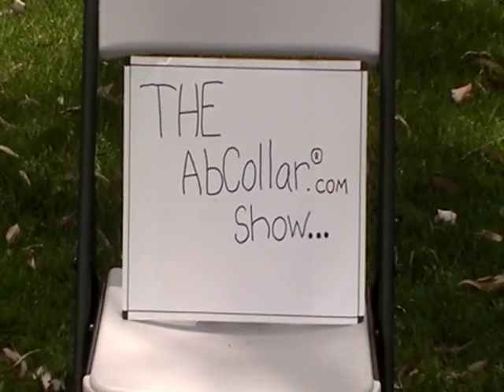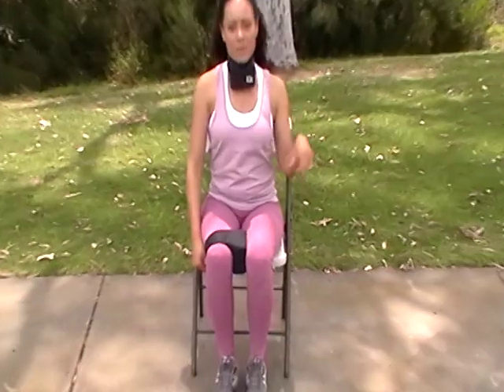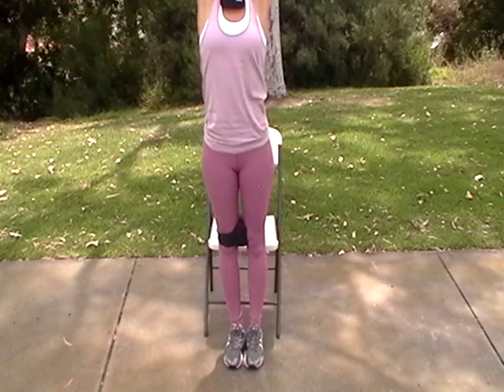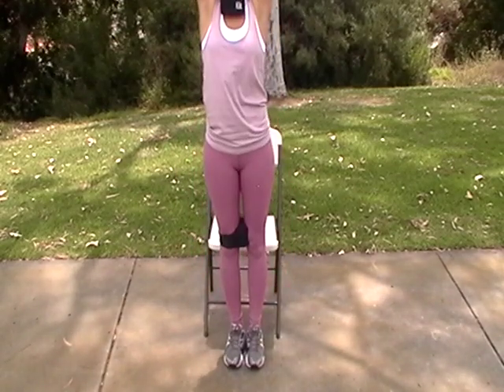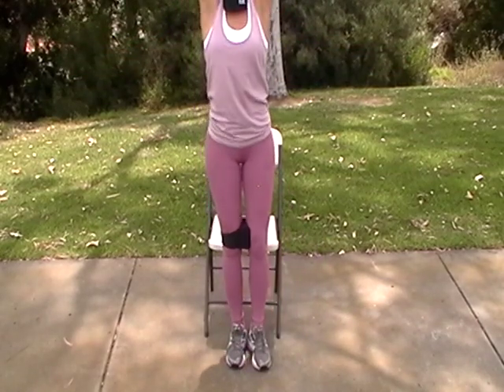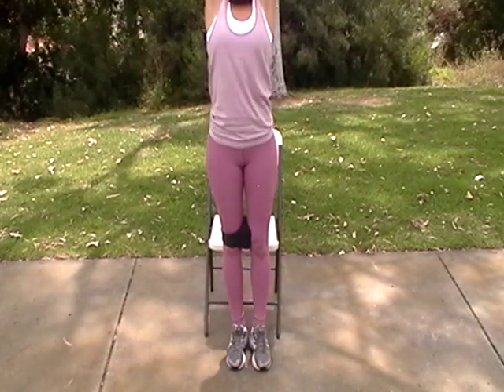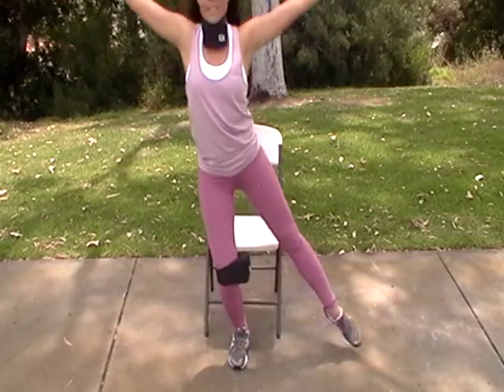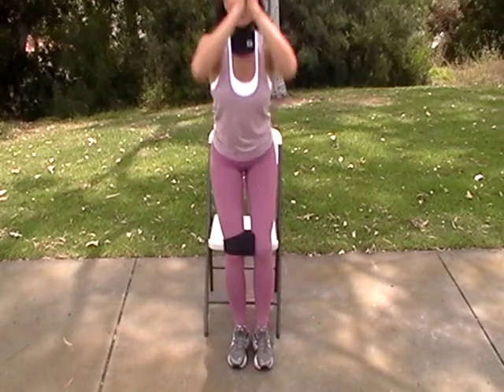AbCollar Featuring Flora Sofia Squeeze Exercise